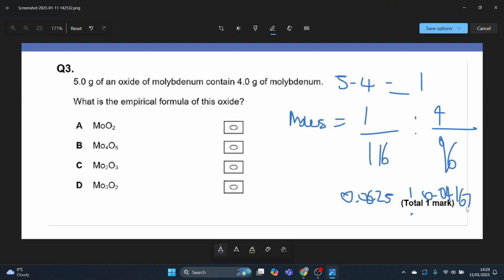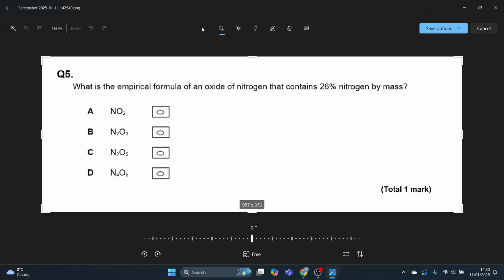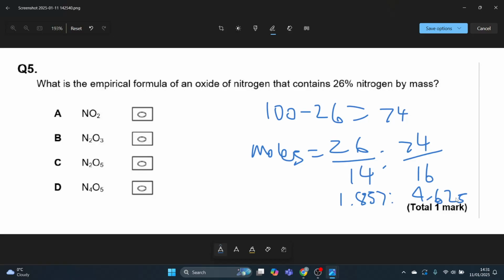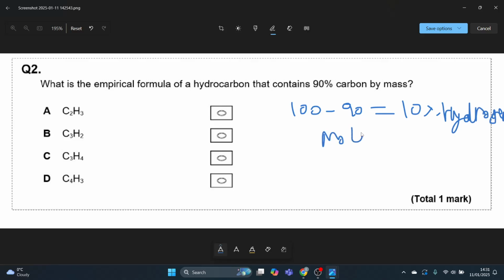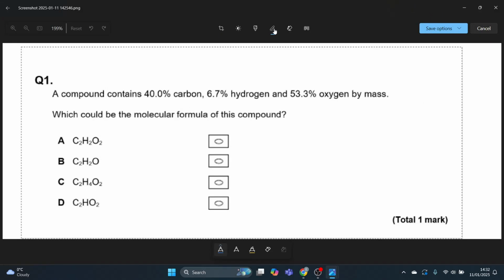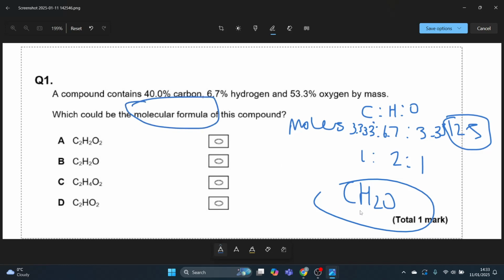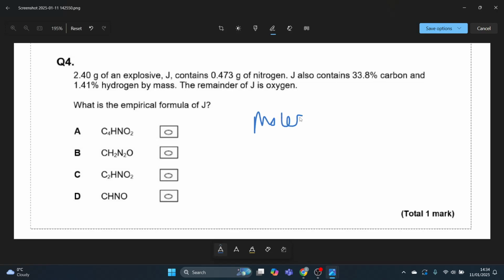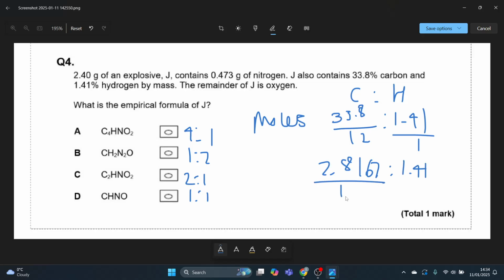AQA A LEVEL CHEMISTRY EMPIRICAL FORMULA/MOLECULAR FORMULA MULTIPLE CHOICE QUESTIONS